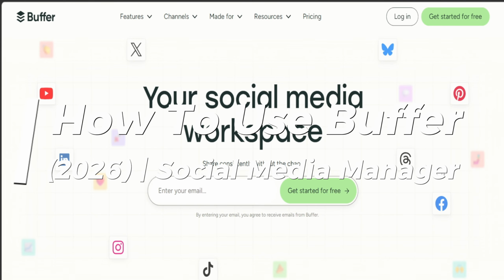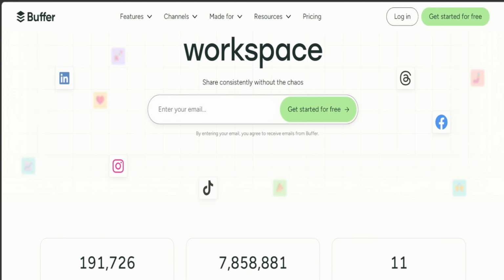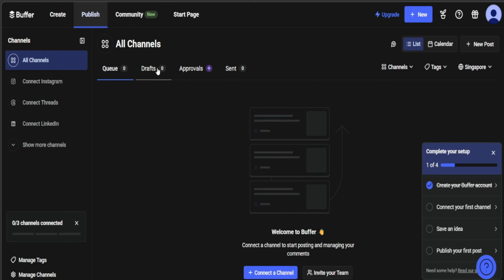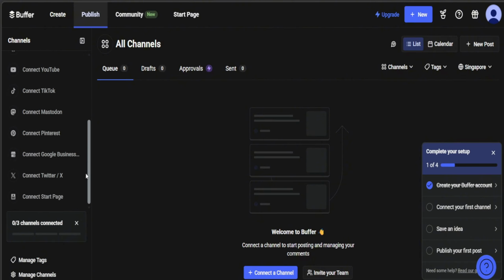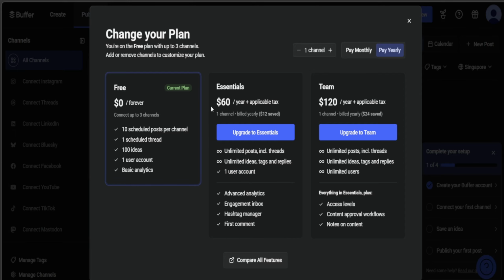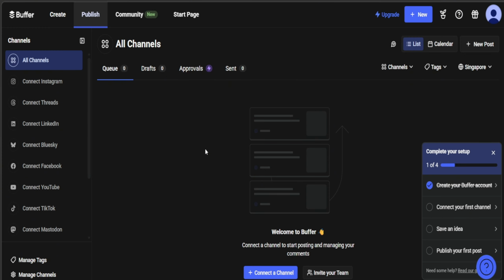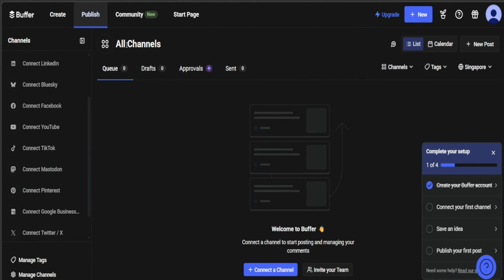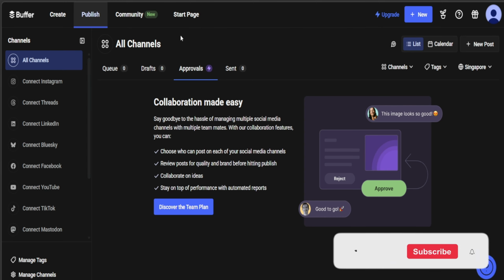How To Use Buffer (2026) | Social Media Manager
In this video I show you How To Use Buffer (2026) | Social Media Manager.